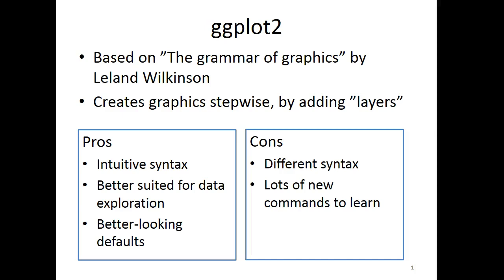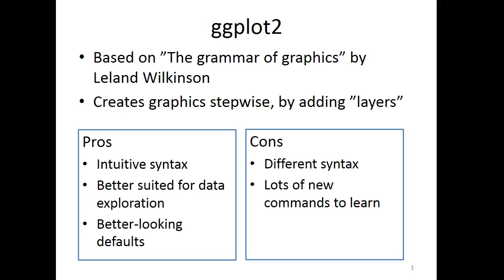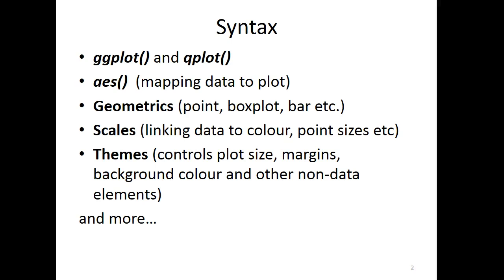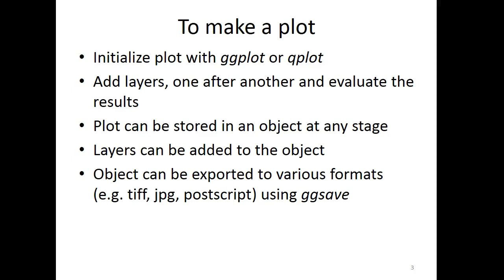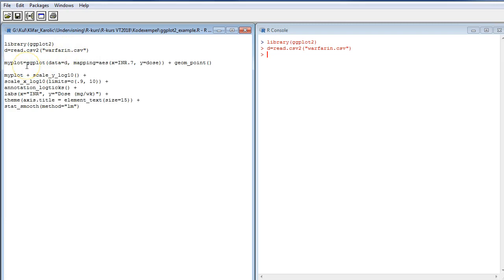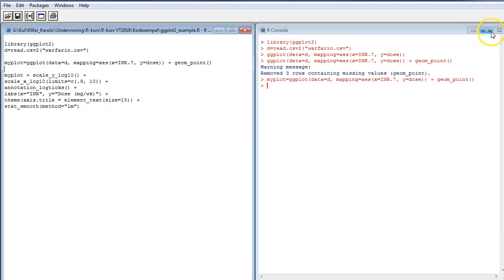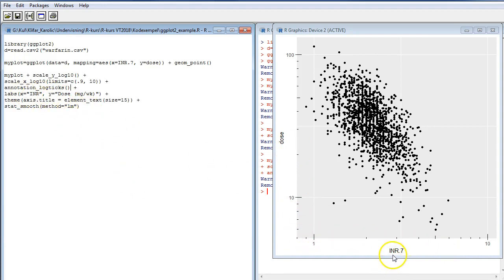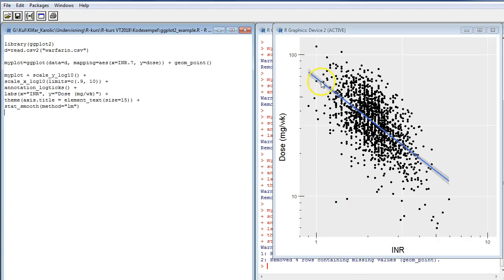ggplot2 at a glance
A brief introduction to the ggplot2 package.